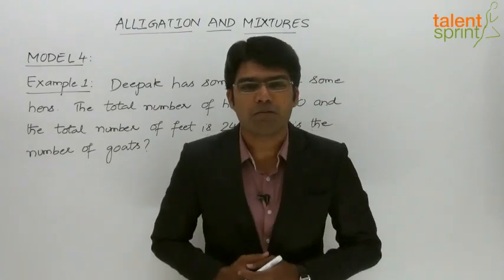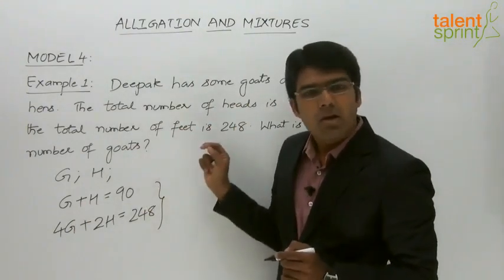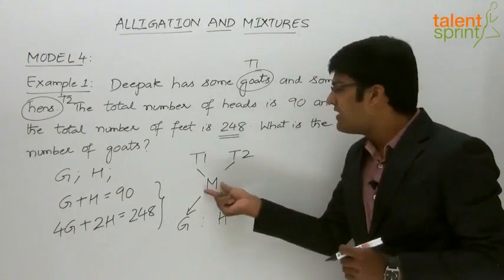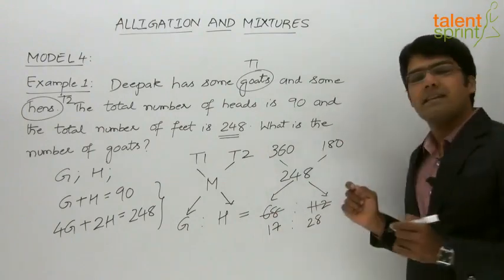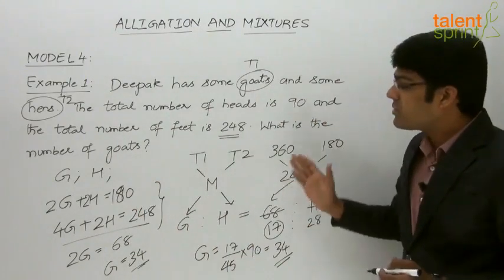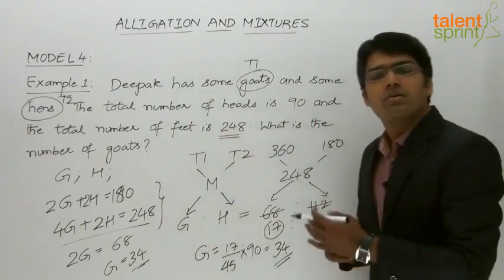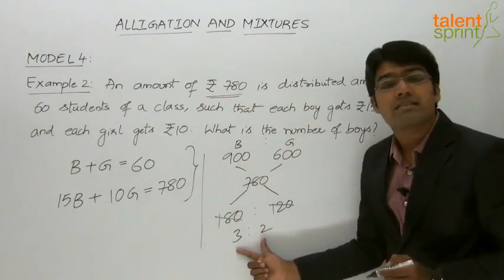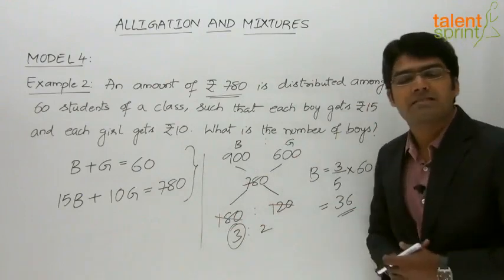Alligations and Mixtures | Basic Model 4 - Miscellaneous | TalentSprint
Subject: Quantitative Aptitude
Topic: Alligations and Mixtures
Sub-topic: Basic Model 4 - Miscellaneous

Happy learning!